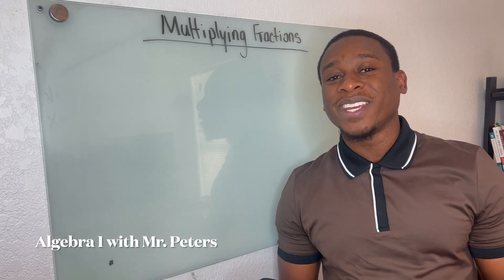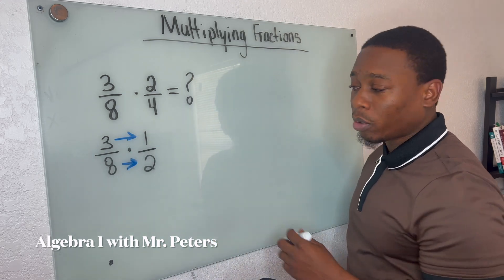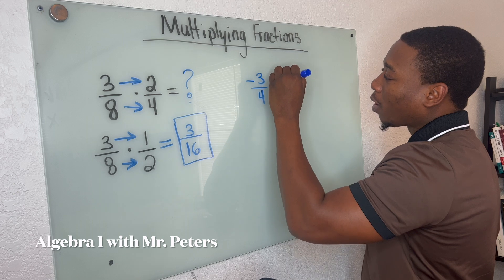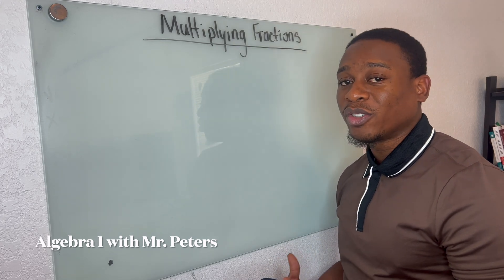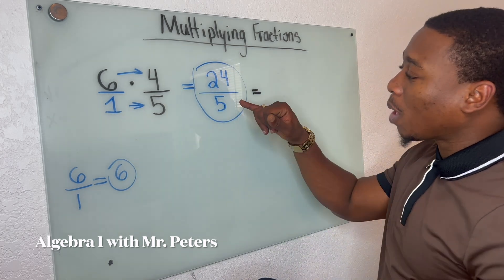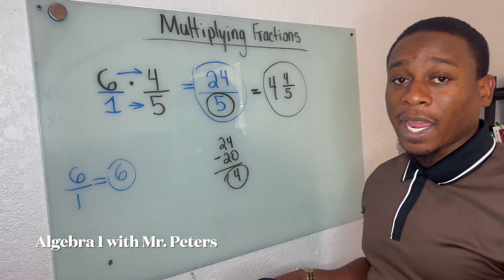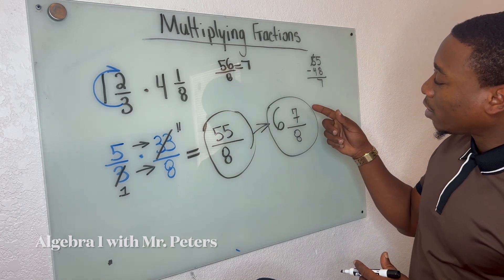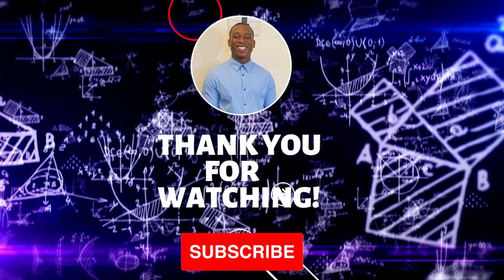Key Steps to Multiply Fractions with Whole Numbers & Mixed Numbers Review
Today's video is a review on How to Multiply Fractions with other Fractions, Mixed Numbers, and Improper Fractions. If you need help with how to properly multiply Fractions click the video above for our complete review!